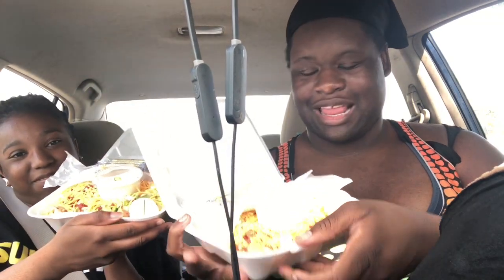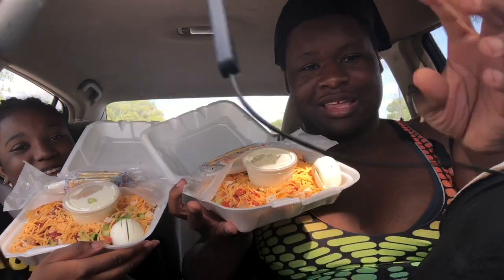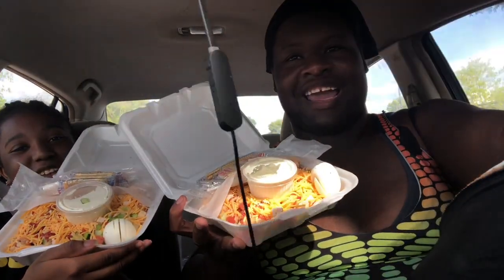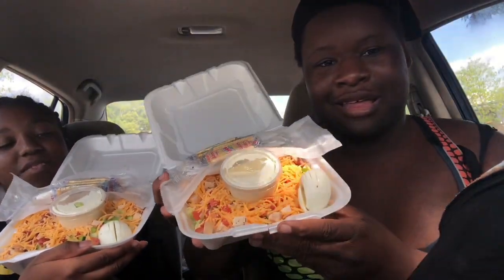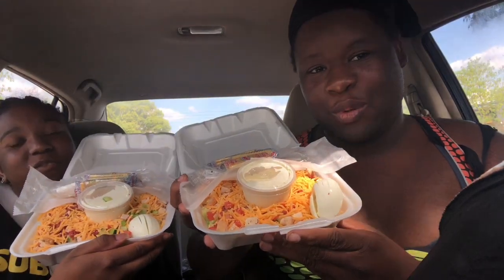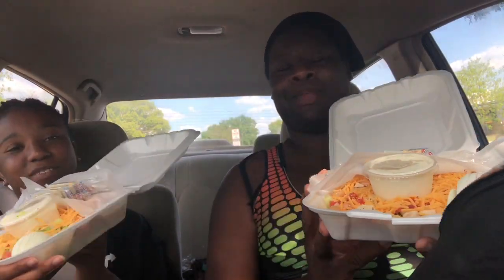Shorty's BBQ Med Chef Salad With Grilled Chicken Mukbang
Hey guys welcome back to my mukbang and we are eating salad today

YouTube: Ms. Nessa Mukbang & Vlogs